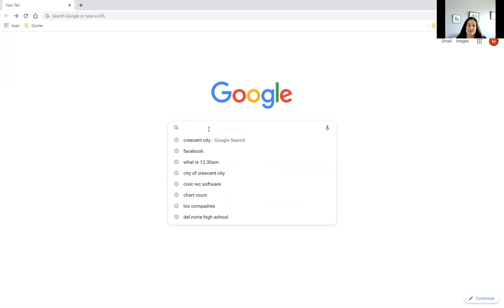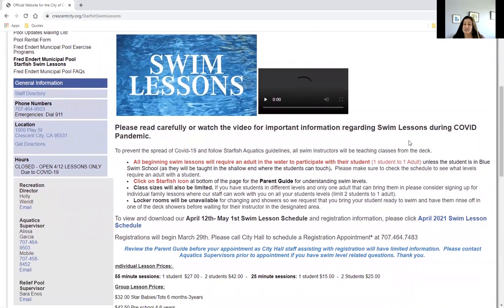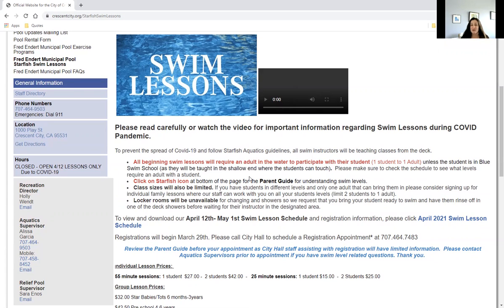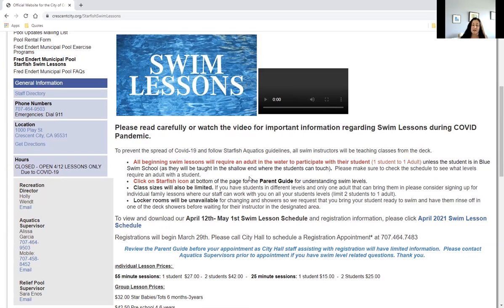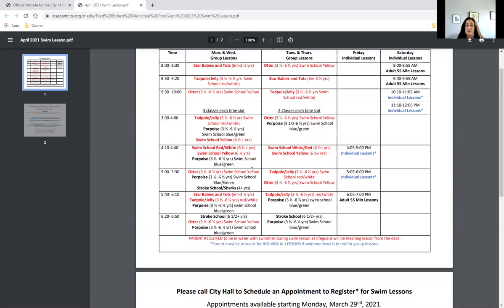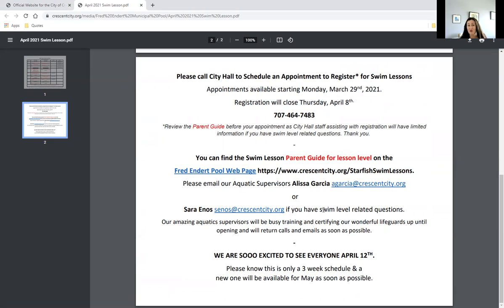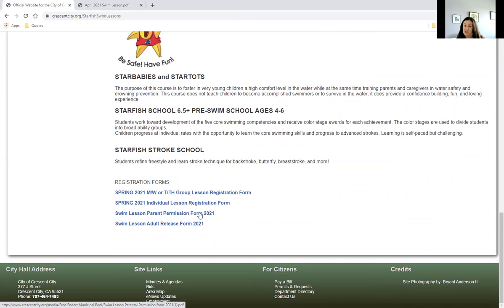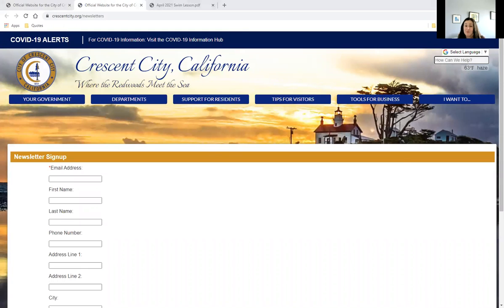Fred Endert Pool - Swim Lesson Registration